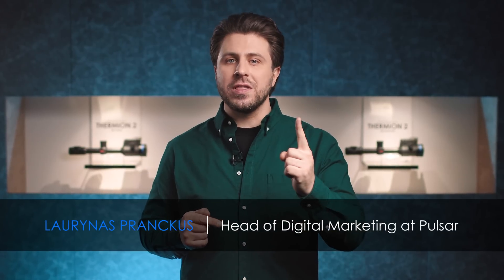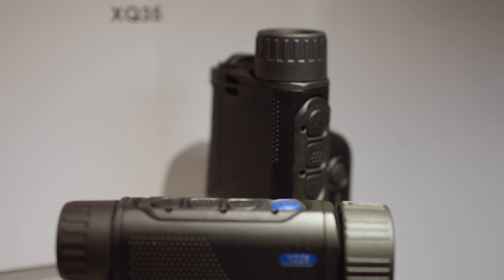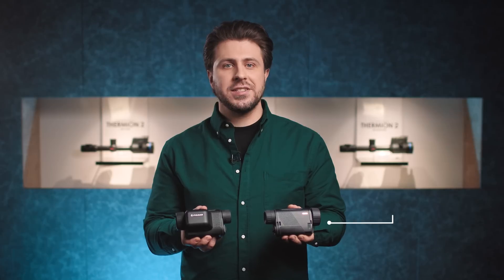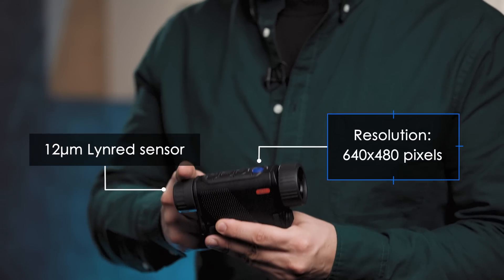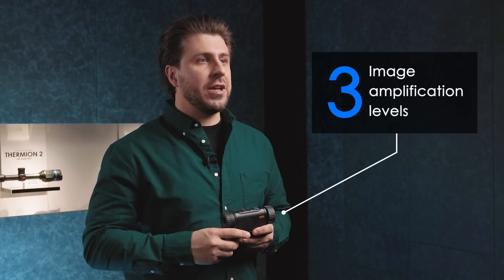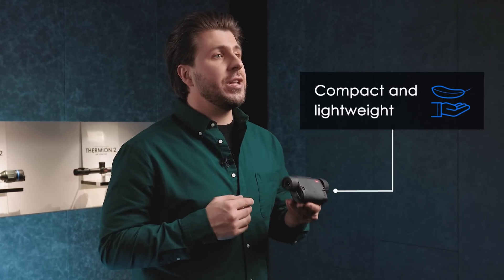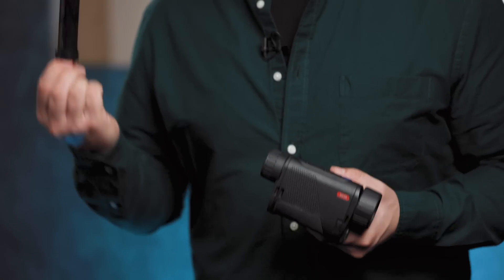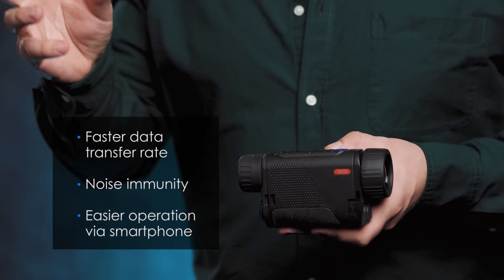Pulsar Axion 2 XG35 | Thermal Monocular Review | Launch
Looking for the Pulsar Axion 2 XG35 thermal monocular review but can’t find it anywhere? We know: thermal imaging monocular reviews can be hard to discover. The good news is that you’ve come to the right place!

During this night vision thermal imaging monocular review, our Head of Digital Marketing, Laurynas Pranckus, introduces you to one of our most exciting launches this year – the Pulsar Axion 2 XG35 thermal imaging monocular. Preview contains the technical characteristics, capabilities, price overview, and more.

It is the first ultra-compact monocular with extremely high quality, European-made Lynred 640x480 pixels @ 12 microns thermal imaging sensor. And while this already improves the image quality, we also made sure to upgrade image processing algorithms for an even sharper picture.

And don’t think these improvements will make Axion a super expensive device – in fact, we managed to retain the same low price, making it the device with the best price and quality ratio.

As Laurynas points out in the thermal monocular Pulsar Axion 2 XG35 review, to ensure the new Axion matches your needs best, we made two XG35 models: one with and one without the integrated highly precise laser rangefinder. The LRF model retains its signature compactness while offering the user the opportunity to measure distances up to 1000 meters in two modes: single measurement and continuous scanning.

Watch the night vision thermal imaging monocular review or head straight to our website to find out everything about the new Pulsar Axion 2 XG35

The devices will be available in May. Please check with your distributor for the exact dates.
See other products from Pulsar